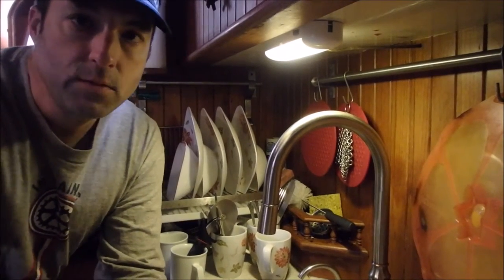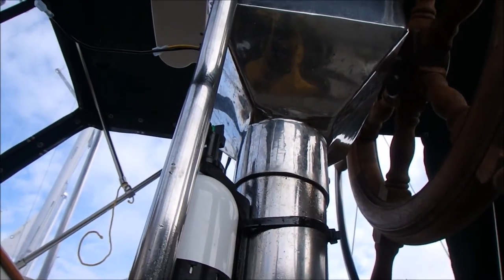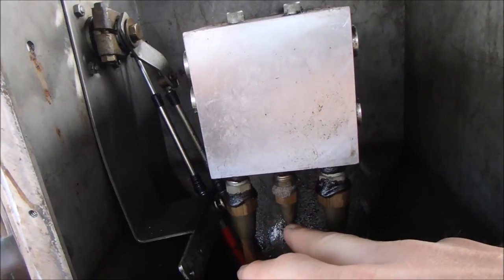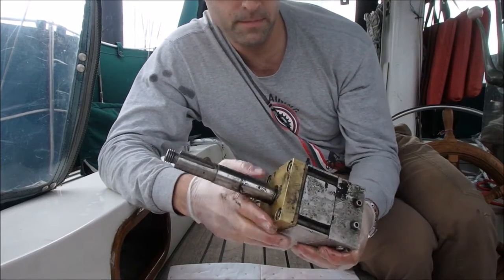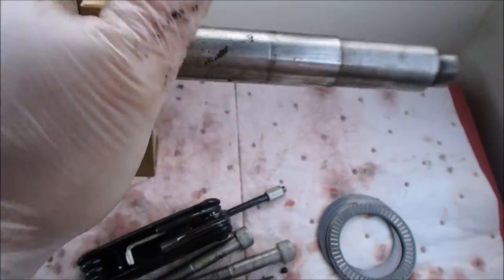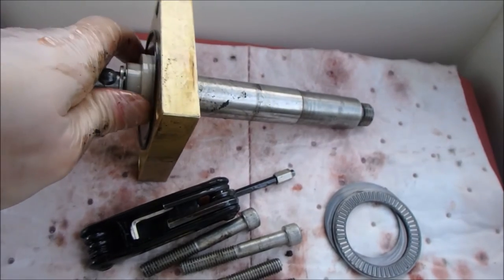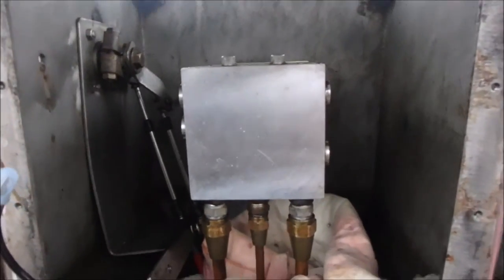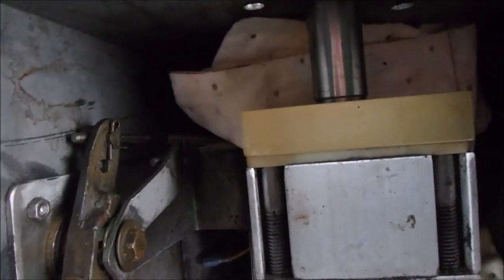SV/Raven Video Diary #10: Troubleshooting Hydraulic Steering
I fix the leaking hydraulic steering on my Vagabond 47